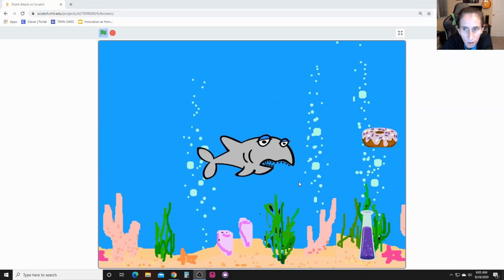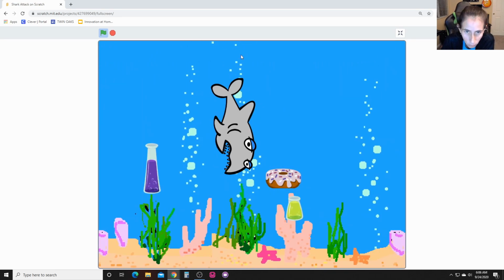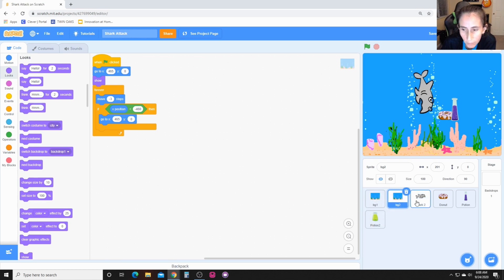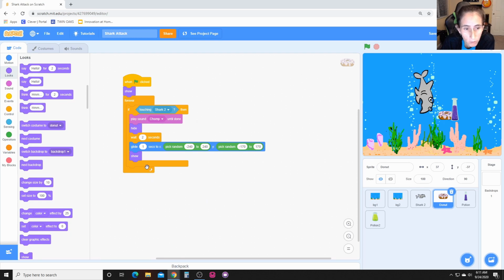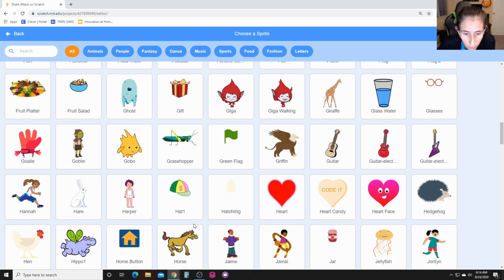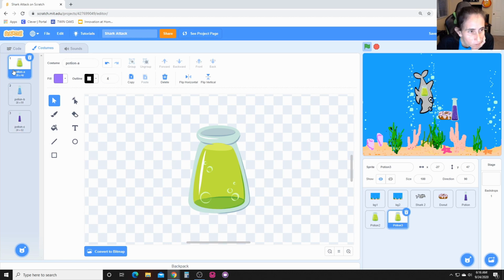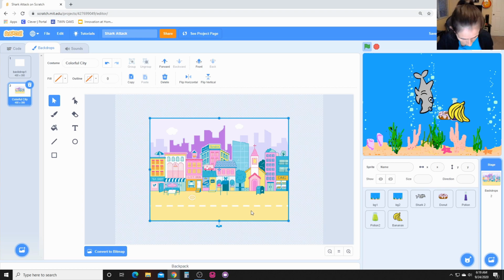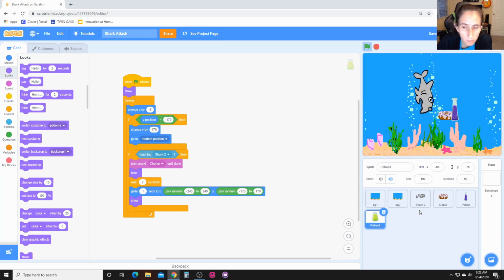Scratch Tutorial: How to Make Your Own Background Scrolling Game - Shark Attack!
In this Scratch tutorial video, How Your Own Background Scrolling Game - Shark Attack!, we teach you how to make a game with an infinite scrolling background that will give you the fundamentals needed to create a game like flappy bird and other racing style games. We walk you through the code and the steps that were used to create the game. We also give you a few tips that can help in building this kind of game. This tutorial is perfect for people wanting to get started with learning how to code or for teachers wanting to introduce coding to their classrooms while making it fun. We hope that you learn something amazing and please check some of our different tutorial videos!